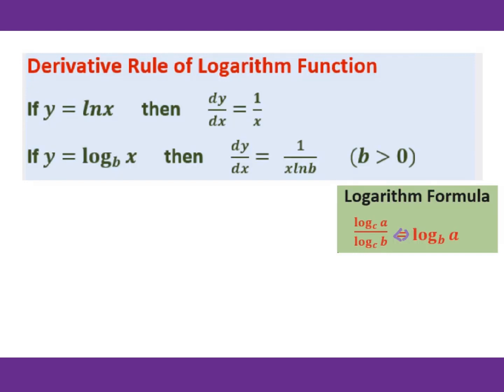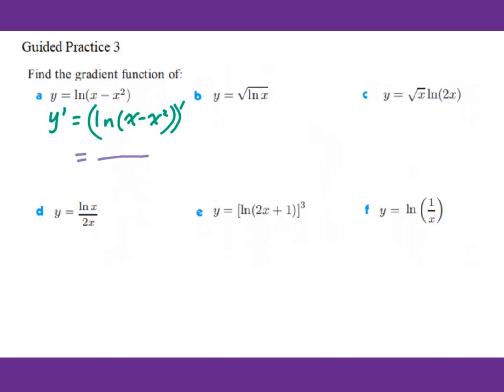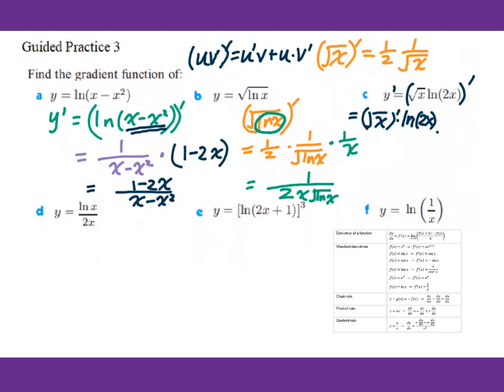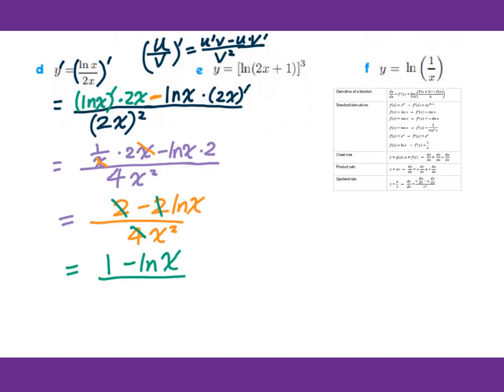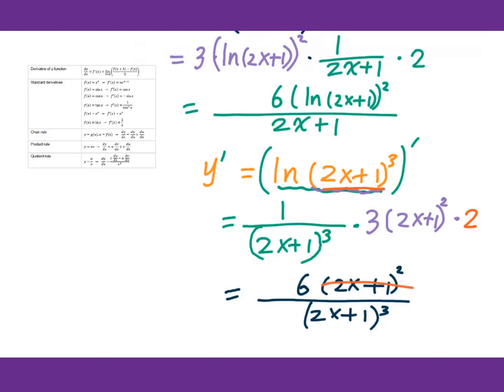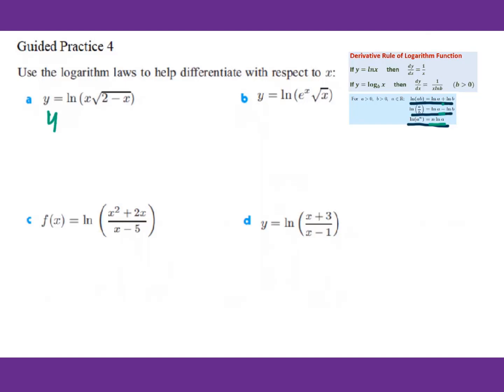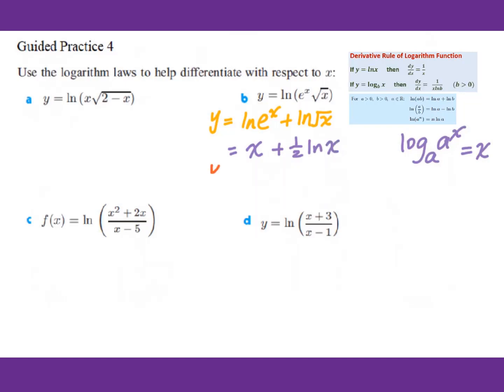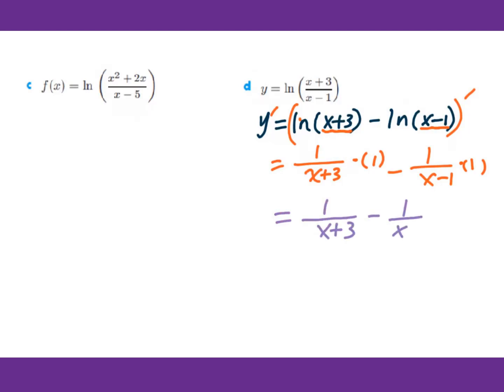6.6 (2) Derivative of Logarithm Functions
Derivative of Logarithm  Functions